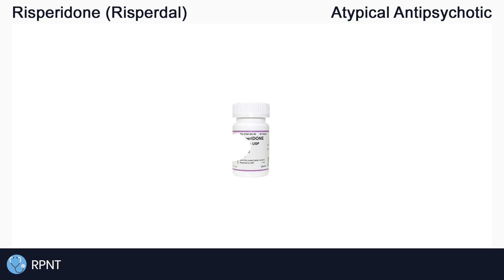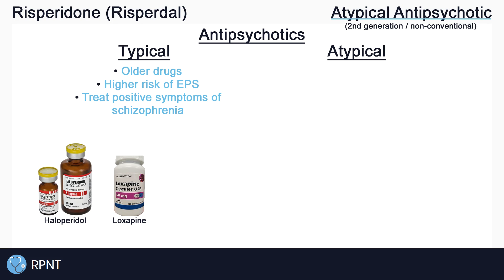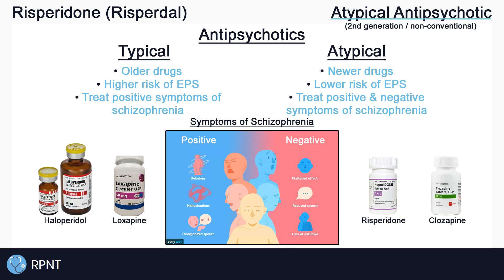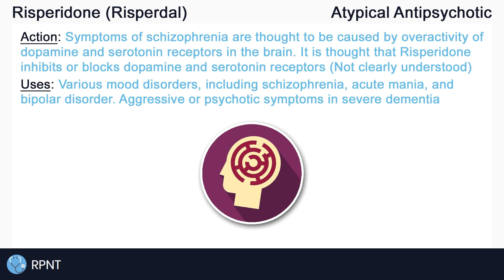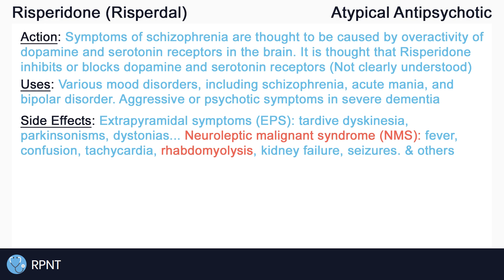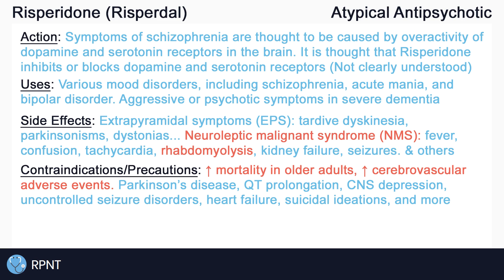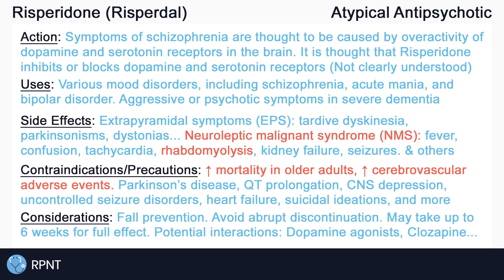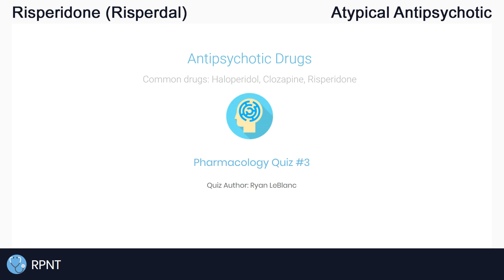Risperidone (Risperdal) Nursing Drug Card (Simplified) - Pharmacology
NCLEX Review: Risperidone (Antipsychotic) - Mechanism of Action, Uses, Side effects, Contraindications, and Nursing considerations

Action: 0:20
Uses: 2:08
Side effects: 2:31
Contraindications: 3:27
Nursing considerations: 4:19

Intro: adMJ707
Outro: adMJ707